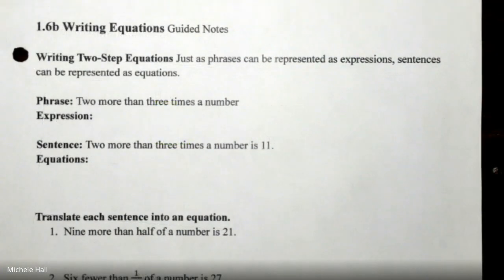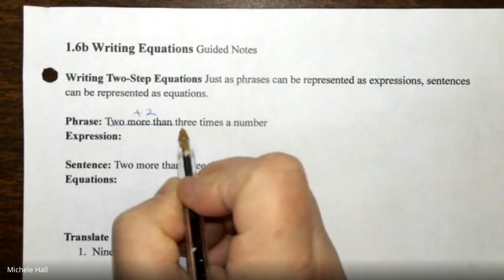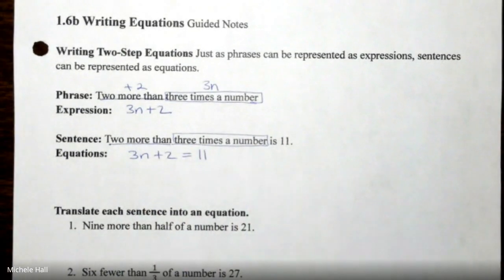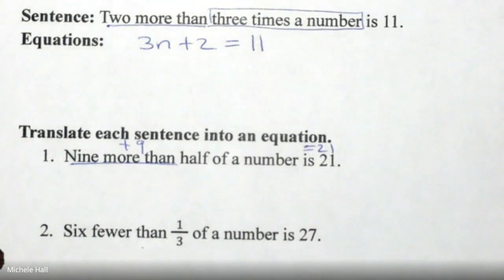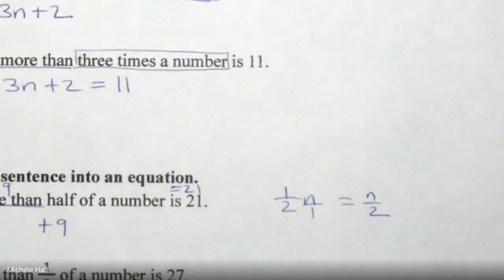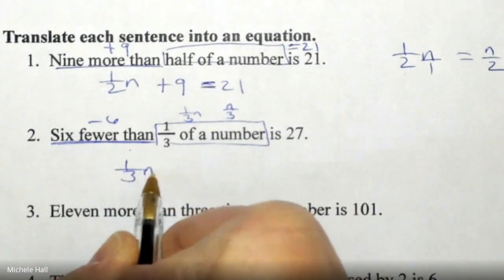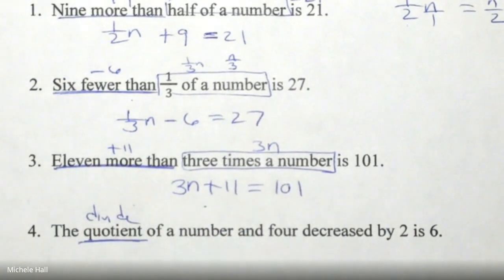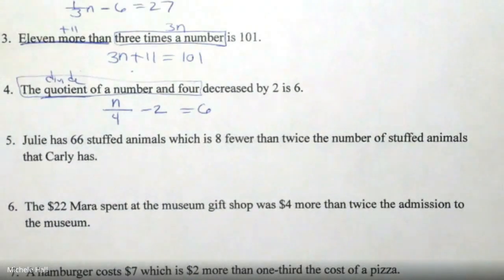1.6 Writing Equations General Algebra